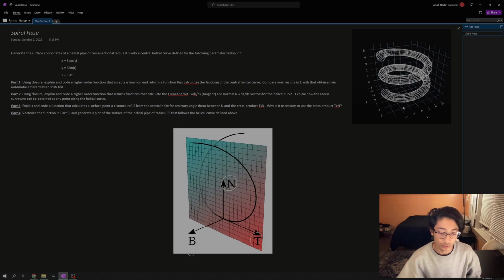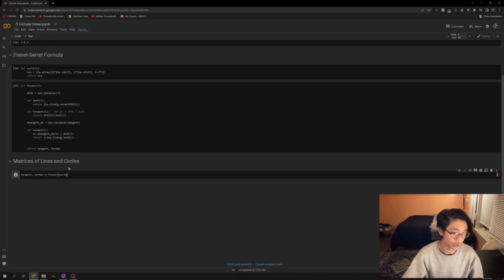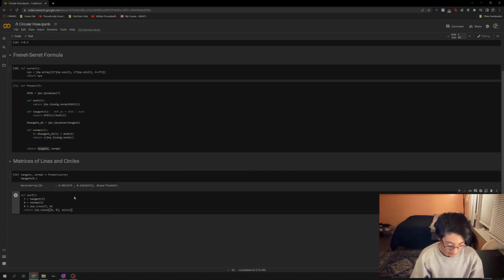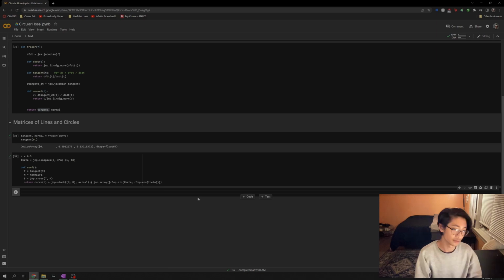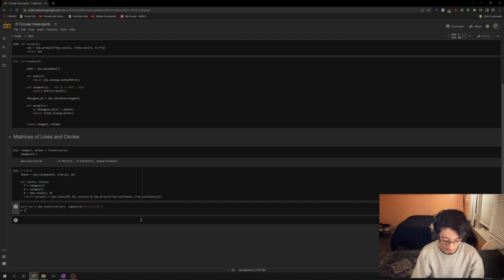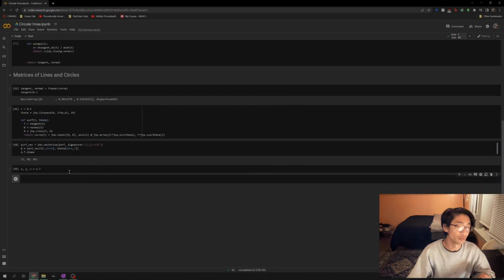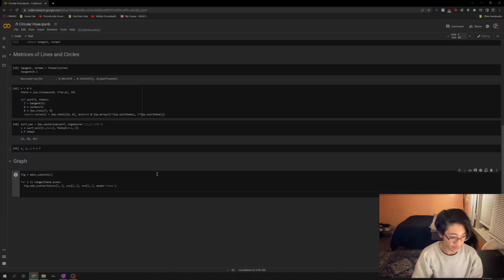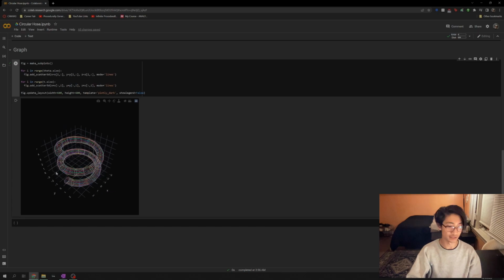Drawing a 3D Spiral Hose in python PART 3: The Plot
In this video, we calculate the binormal vector by taking the cross product of the tangent and normal vectors. The binormal and normal vectors are used as new axes for the circular cross sections in the hose. The 3D hose is finally plotted in a graph using all the calculations so far.